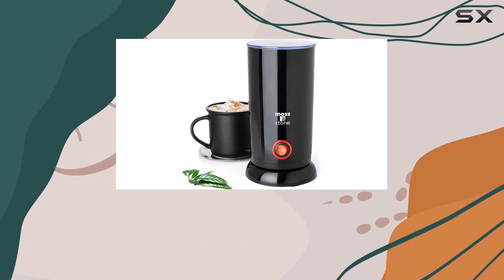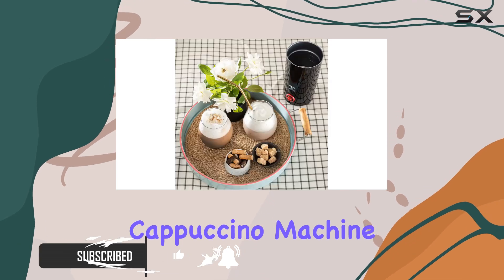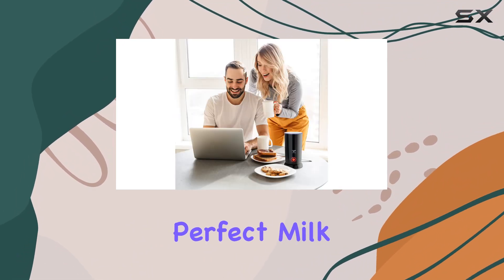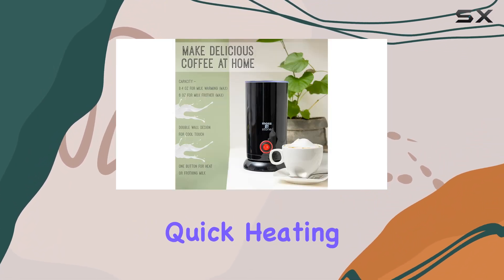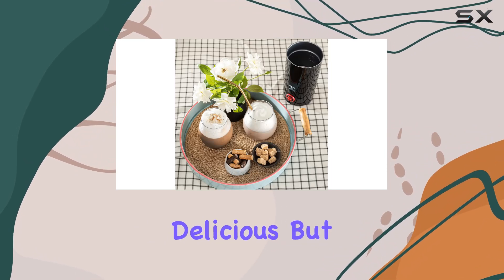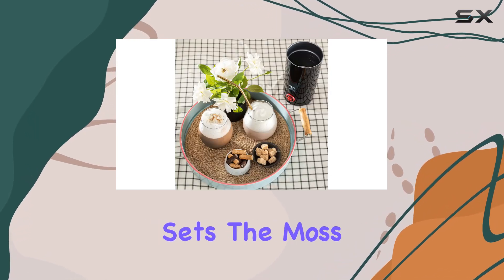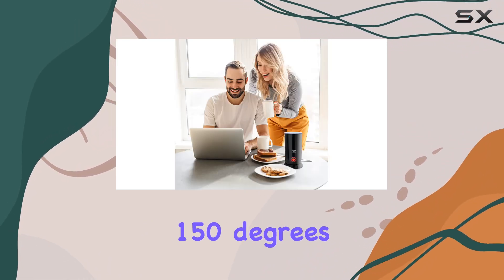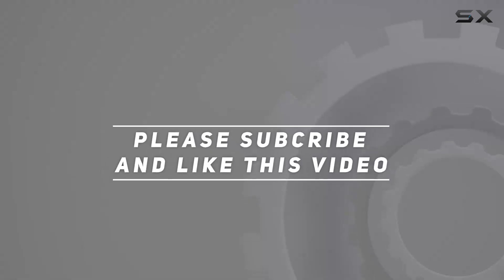Moss & Stone Electric Milk Frother: Elevating Your Home Café Experience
0:00 Intro
0:06 Review

Things that we mentioned in this video:
Moss & Stone Electric : B0BD8RY8P3